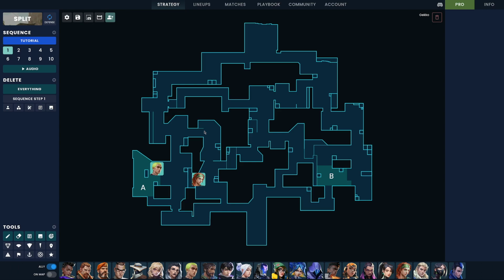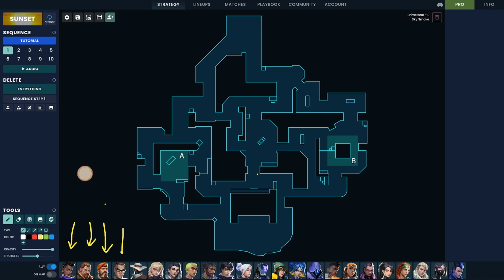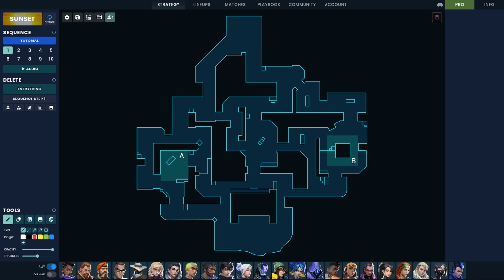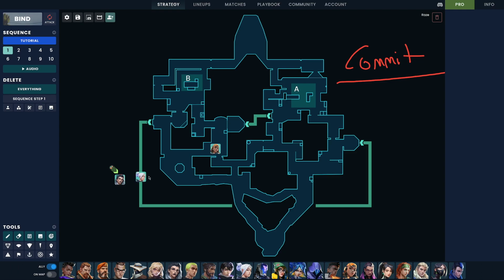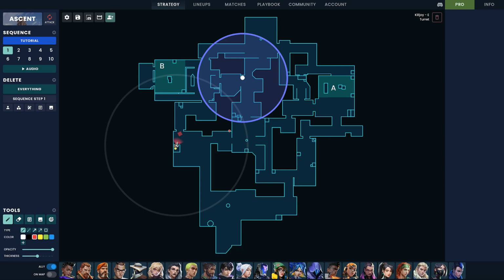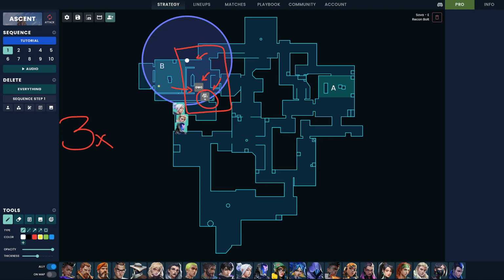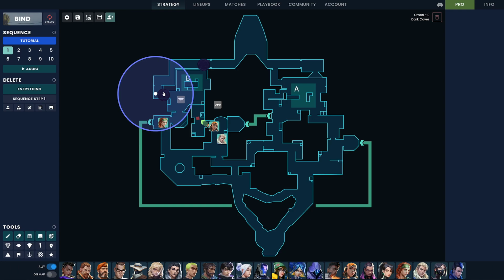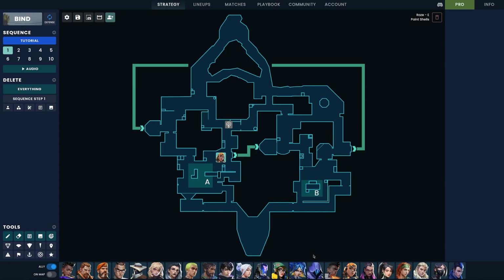Valorant Masterclass | Conditioning Part 1| Nano | Feb 26, 2024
The FITGMR Training Grounds server is fully free! Join us to find out about our 1-on-1 coaching service!

In this Valorant Masterclass, Coach Nano teaches the concept of conditioning and its many forms. You will learn about setting up fakes, recognizing bluffs and creating unsafe space.

This masterclass is part of a set of multiple classes that will be taught in the future so be on the lookout for more advanced concepts.

0:00 Introduction
0:40 What is conditioning?
2:36 Rules of thumb
10:00 When to start using it
12:00 Using presence for conditioning
17:20 Calling a bluff
22:20 Fakes
35:00 Unsafe Space